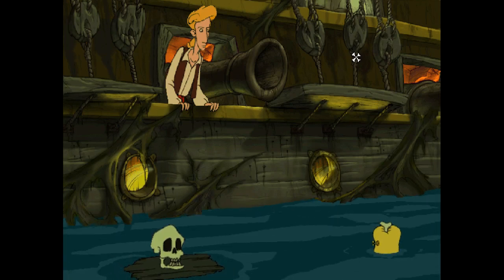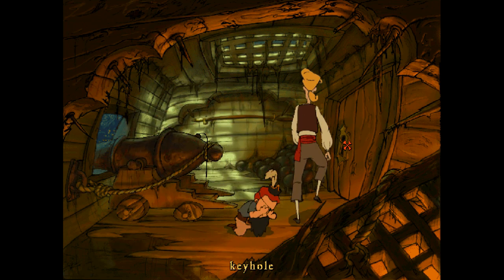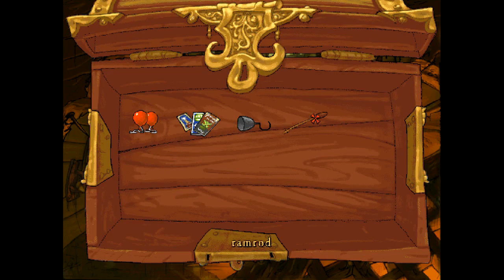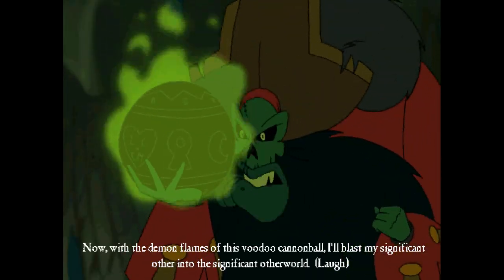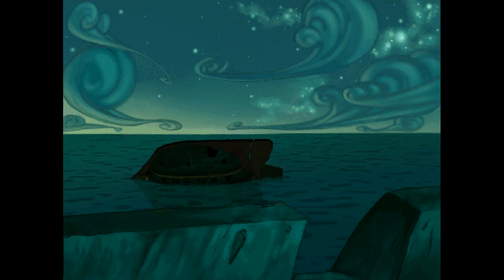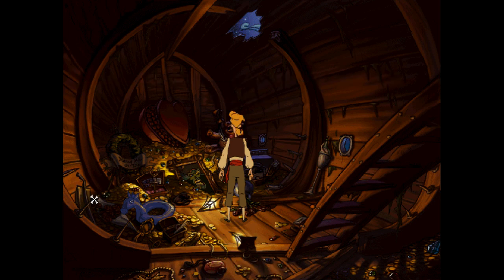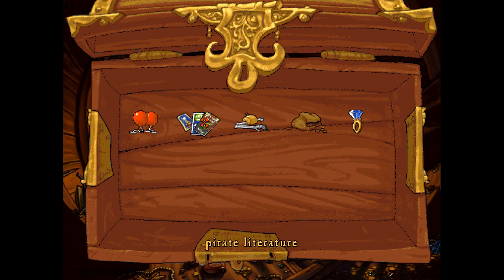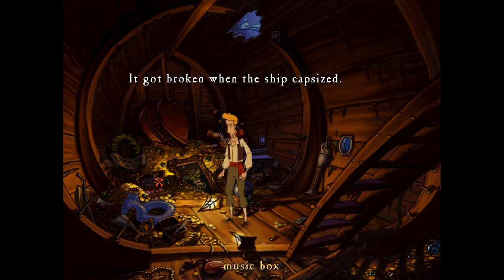VOODOO LADY'S BACK!! - CURSE OF MONKEY ISLAND (BLIND) #2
Welcome back to part 2 of my blind let's play seris of The Curse of Monkey Island, the third game in the Monkey Island series! This one sees us pick up at the end of Monkey Island 2, attempting to track down Elaine and find out what happened to LeChuck! This one features a different art style which is more hand drawn than the previous titles and is the first without Ron Gilbert as the creator!

In this episode, we try to escape from the brig by using different items dotted around. We manage to get Murray's arm by improvising a big hook and find it's connected to a sword. After using the sword to free a cannon, we're blown through the locked door and the ship explodes, killing LeChuck! When we get back to land, Guybrush proposes to Elaine with a ring found on the ship but it turns out it carries a voodoo curse!! Elaine is turned into a solid gold statue! We head off and find the voodoo lady to get some advice and find Elaine has been stolen!

The Curse of Monkey Island is an adventure game developed and published by LucasArts, and the third game in the Monkey Island series. It was released in 1997 and followed the successful games The Secret of Monkey Island and Monkey Island 2: LeChuck's Revenge. The game is the twelfth and last LucasArts game to use the SCUMM engine, which was extensively upgraded for its last outing before being replaced by the GrimE engine for the next game in the series, Escape from Monkey Island. The Curse of Monkey Island is the first Monkey Island game to include voice acting, and has a more cartoon-ish graphic style than the earlier games.

The game's story centers on Guybrush Threepwood, a wannabe pirate who must lift a curse from his love Elaine Marley. As the story progresses, he must deal with a band of mysterious pirates, a rival stereotypical French buccaneer, a band of cutthroat smugglers, as well as his old nemesis LeChuck.

The Curse of Monkey Island is a point-and-click adventure game. The SCUMM engine was also used in this Monkey Island installment but it was upgraded to a "verb coin" (modelled after Full Throttle), an interface that consisted in a coin-shaped menu with three icons: a hand, a skull, and a parrot, basically representing actions related to hands, eyes and mouth, respectively. These icons implied the actions Guybrush would perform with an object. The hand icon would usually mean actions such as picking something up, operating a mechanism or hitting someone, the skull icon was most used for examining or looking at objects and the parrot icon was used to issue Guybrush commands such as talking to someone or opening a bottle with his teeth. The inventory and actions were thus visible on click, rather than on the bottom of the screen as previous point-and-click games by Lucasarts.

The player controlled a white 'X' cursor with the mouse, that turned red whenever landing onto an object (or person) with which Guybrush could interact. Holding left click over an object, whether in or outside the inventory, would bring up the coin menu, while right clicking it would perform the most obvious action with this particular object. Right clicking a door, for example, made Guybrush attempt to open it, while right clicking a person meant talking to him or her.

Guybrush Threepwood is adrift in the sea in a floating bumper car, unable to recall how he escaped from the Big Whoop amusement park. He approaches Plunder Island, which is governed by his love Elaine Marley and under siege by the zombie pirate LeChuck. LeChuck captures him and locks him in the ship's hold. Seeking a way out, Guybrush fires an unrestrained cannon (causing LeChuck to drop a magical voodoo cannonball which explodes, destroying LeChuck's zombie body), finds a diamond ring in the treasure hold, and escapes the ship as it sinks. He reunites with Elaine and proposes to her with the diamond ring. However, the ring is revealed to be cursed, and when Elaine puts it on she is transformed into a gold statue and stolen by marauders.